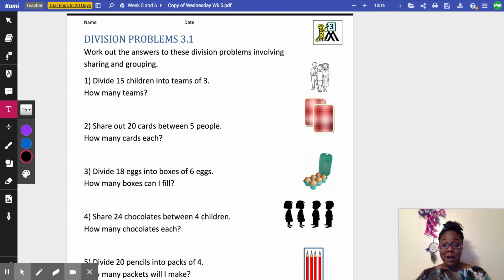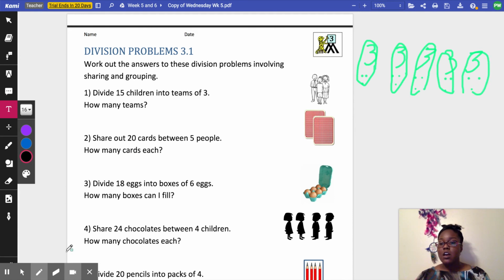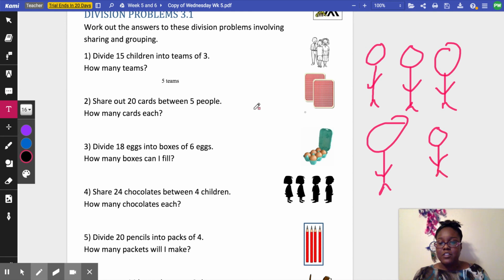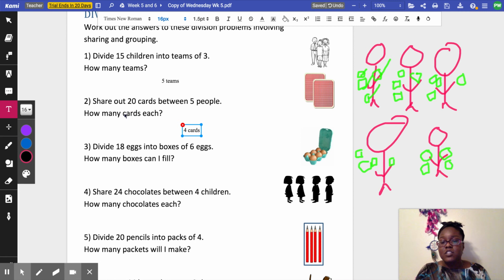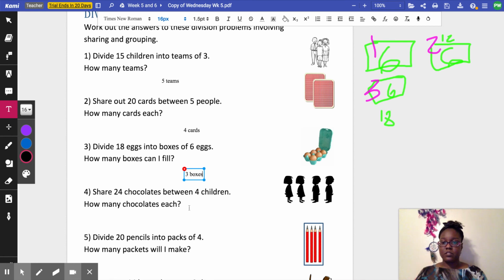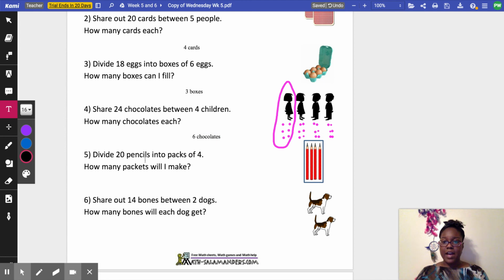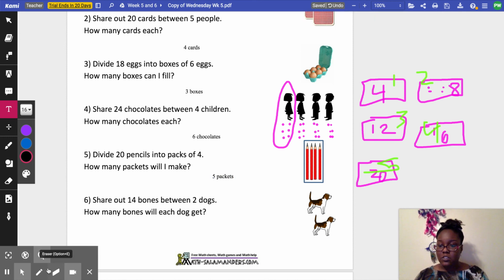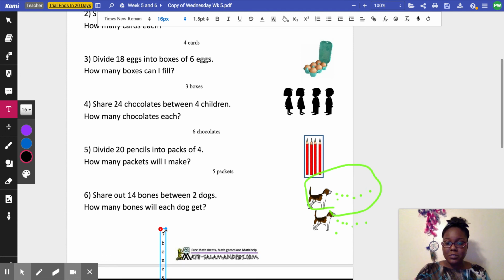Wednesday Week 5 (Math)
This video is about division word problems.